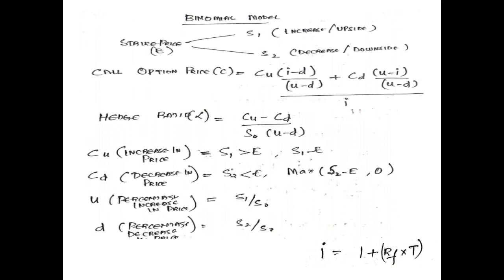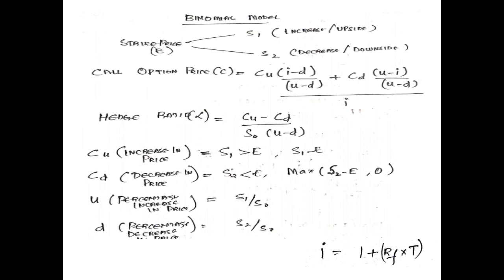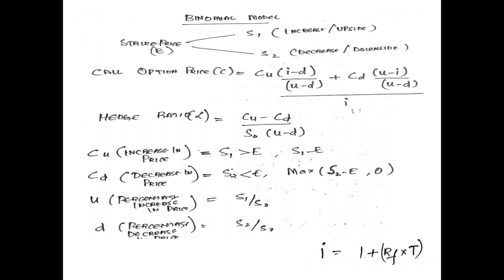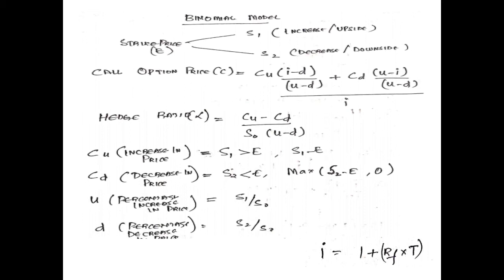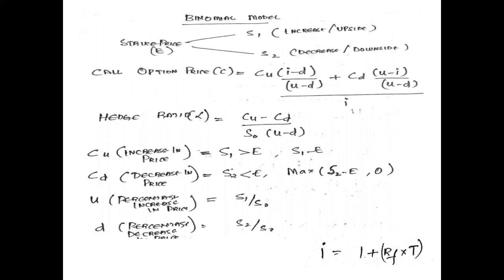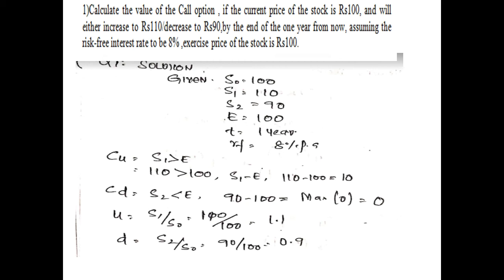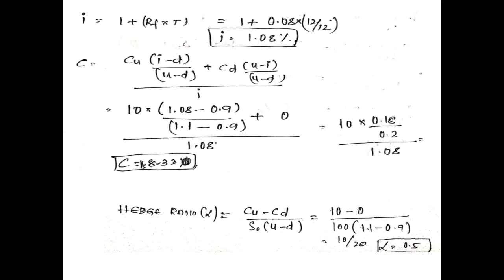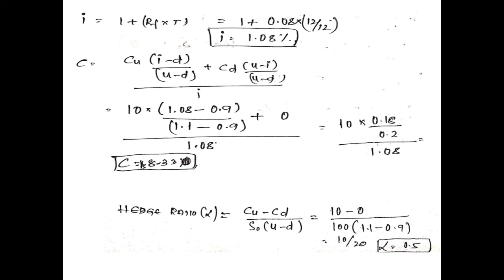Financial Derivatives Binomial Model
Q1 discussion with possible solutions